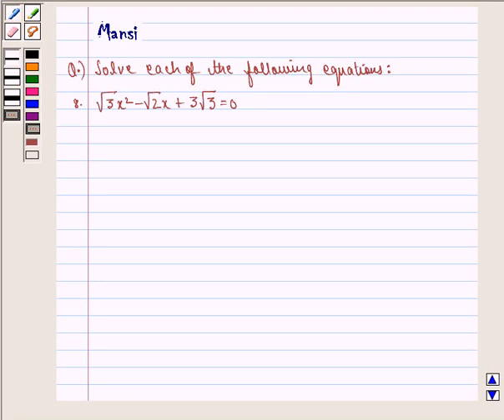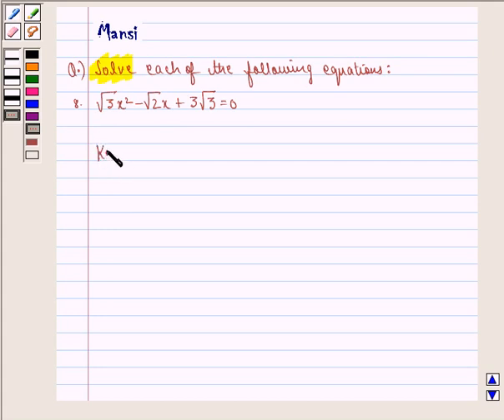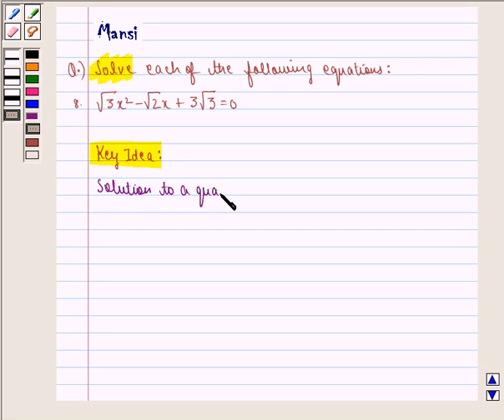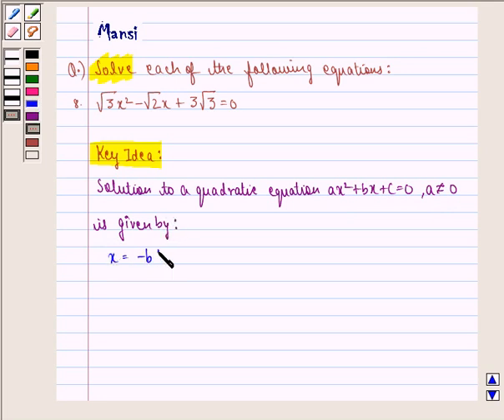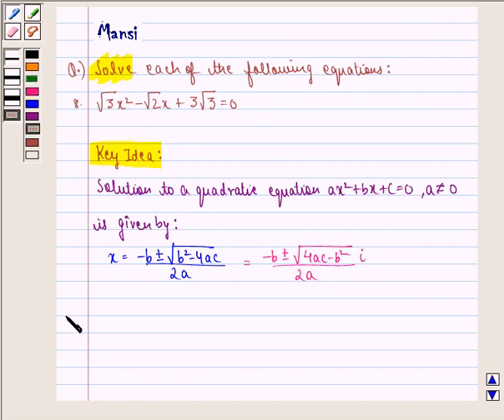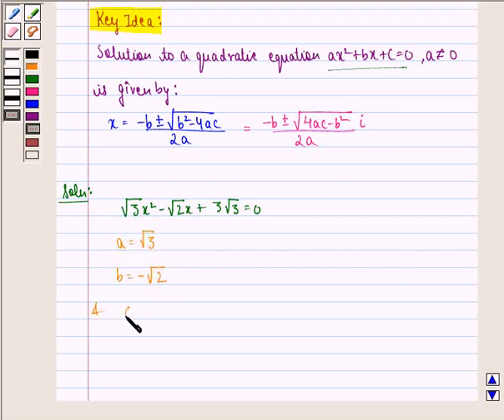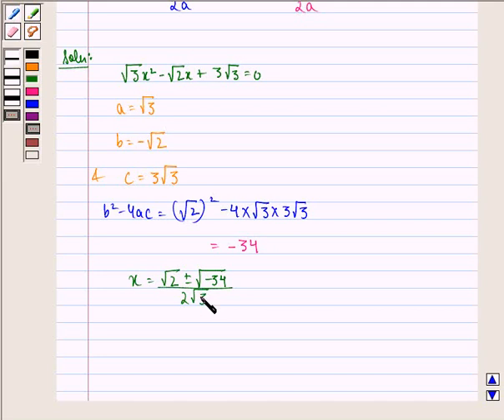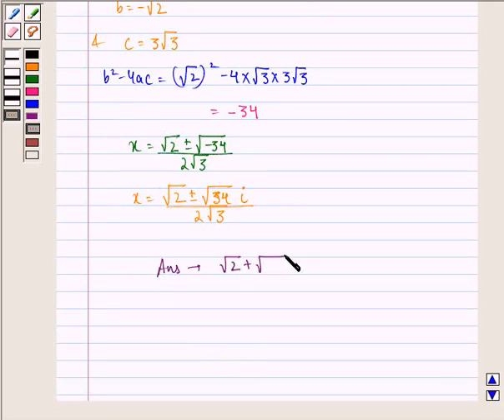Maths XI NCERT 5 5 3 8